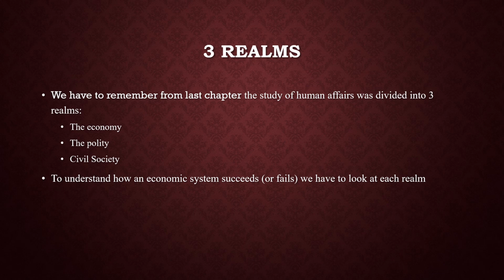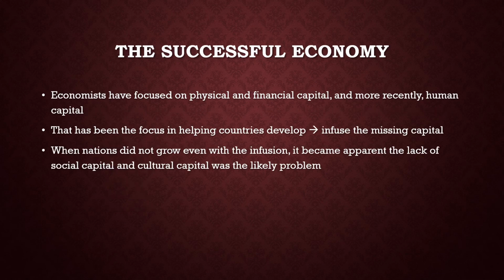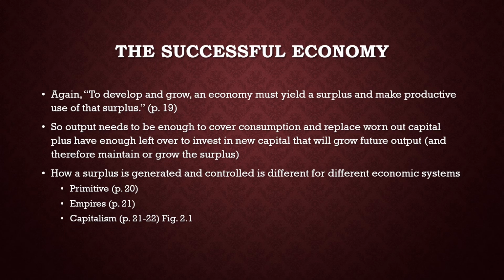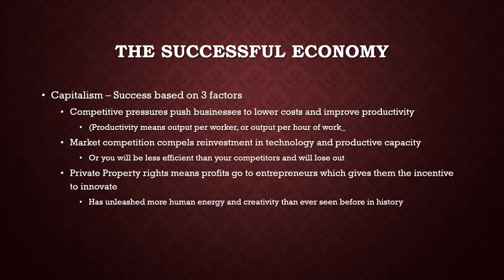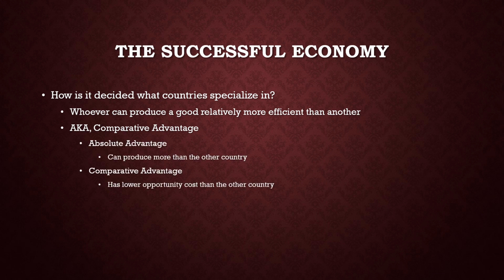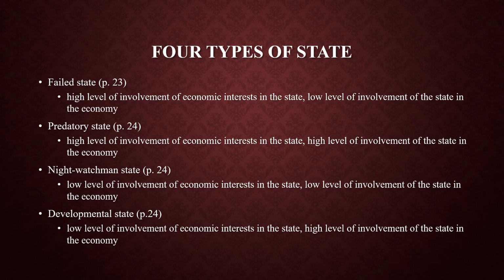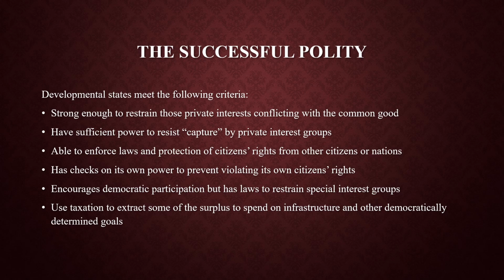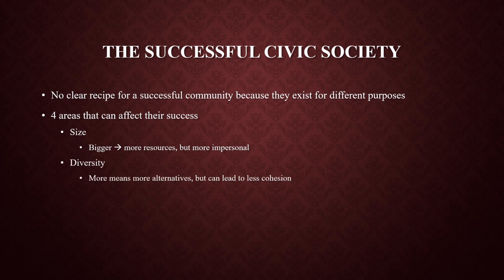Assessing Economic Systems: Part 2